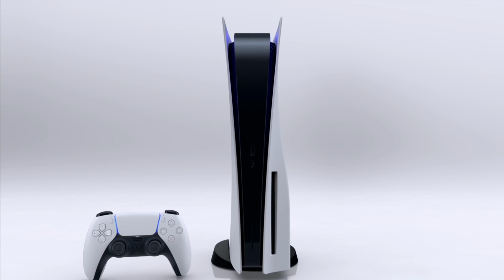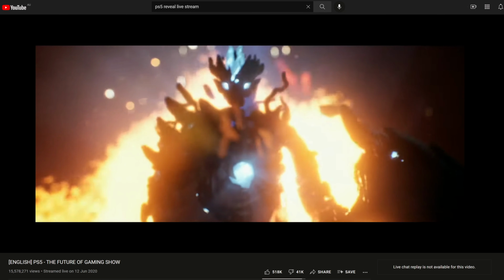Kena Bridge of Spirits Review | GOTY Contender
Kena Bridge of Spirits is one of the best games I've played all year.

I don't love Kena because of how amazing its combat, story, world design or visuals are, but because of how well handled each of these aspects are and how succinct everything is. If you were to be pessimistic you could say Kena doesn't offer anything particularly new or interesting, but I think that would be too basic of a criticism and clearly overlooking the charm and X factor.